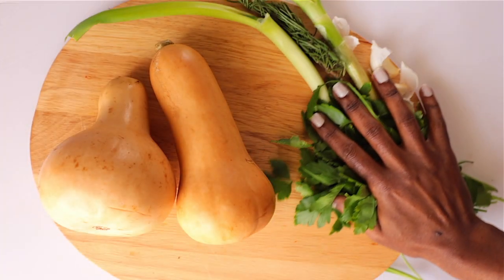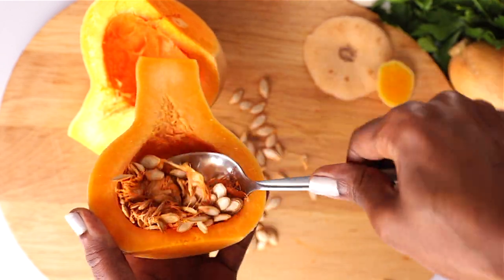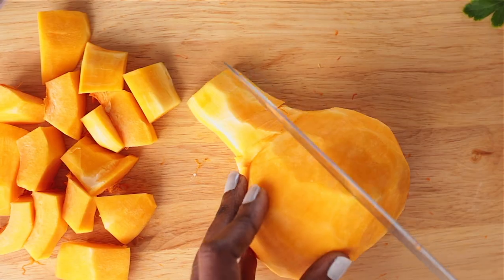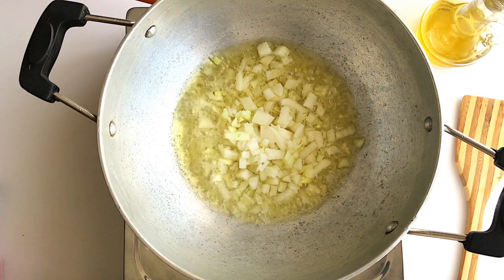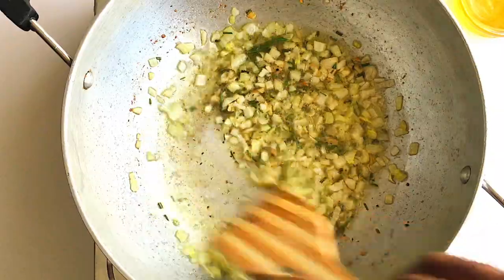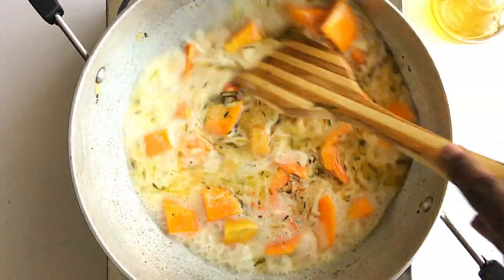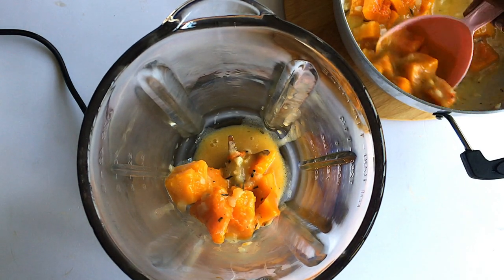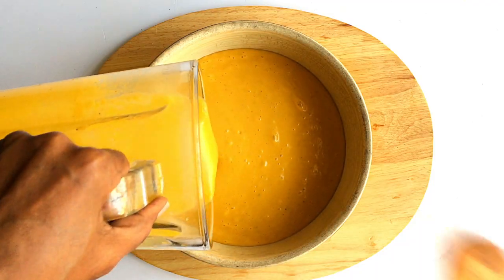BUTTERNUT SQUASH SOUP| CREAMY| EASY| HEALTHY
Maybe this could be the best Butternut Squash soup you'll ever have.
Go ahead, try it and let me know on my comments below.